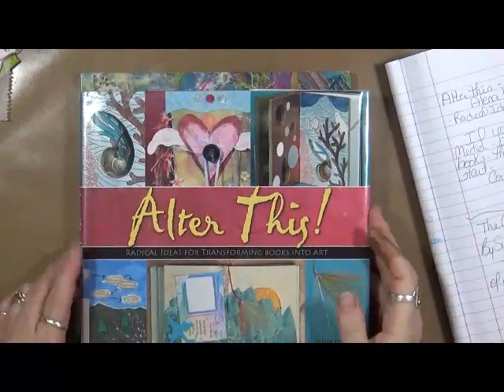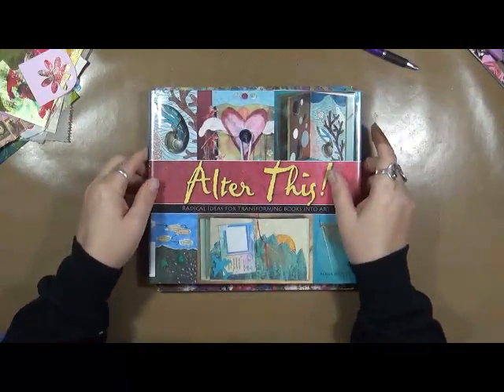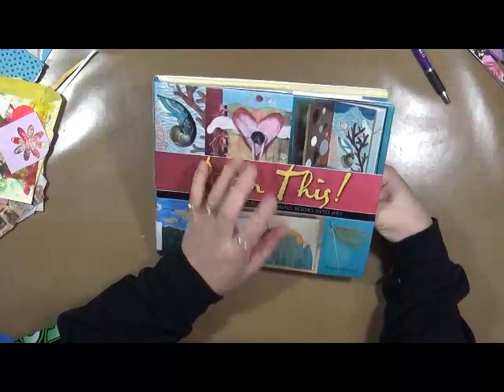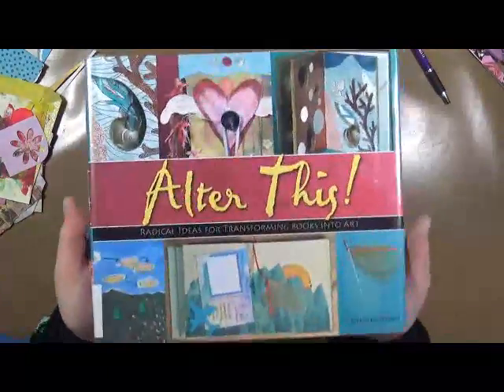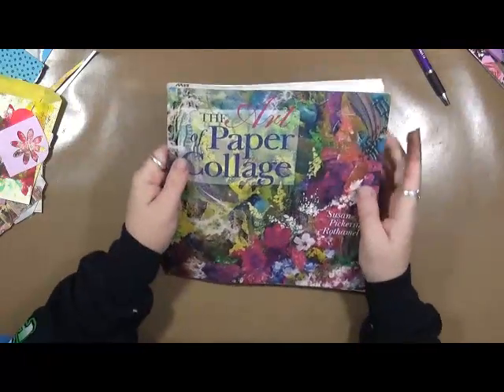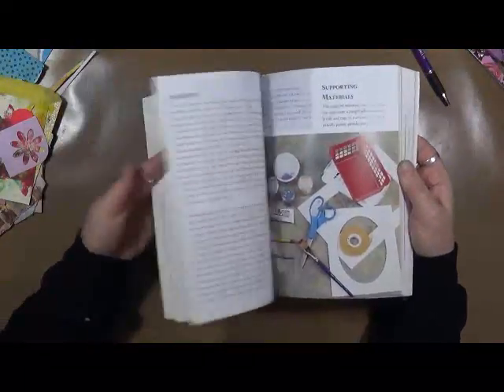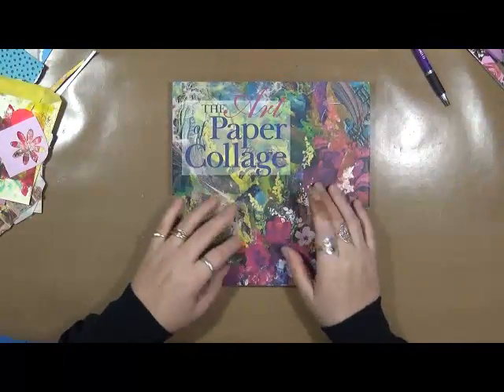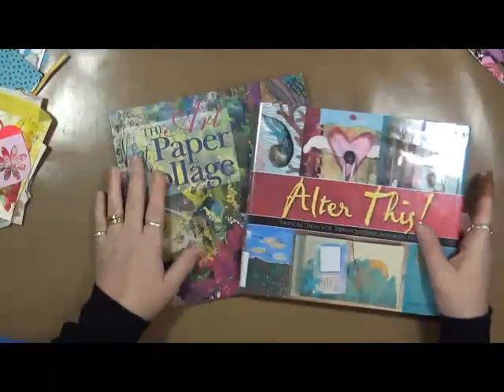March Book Review